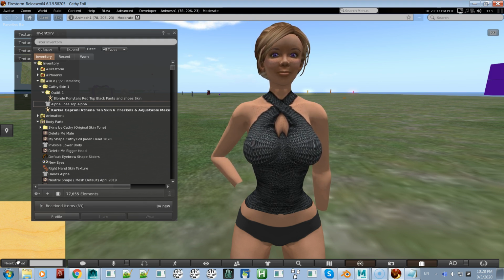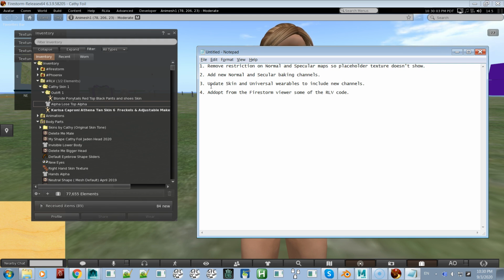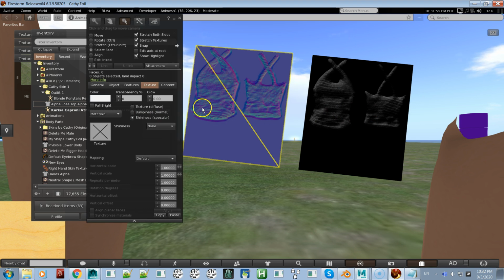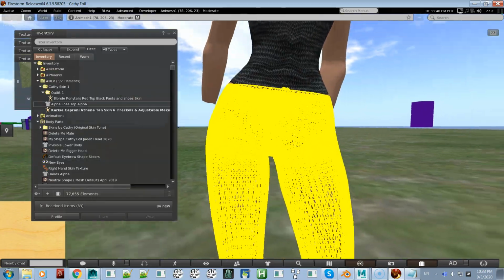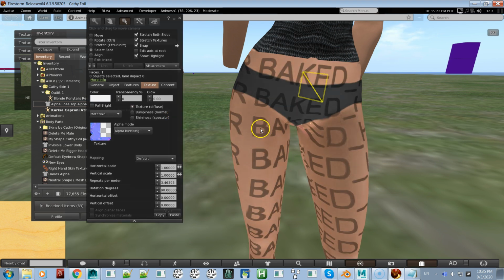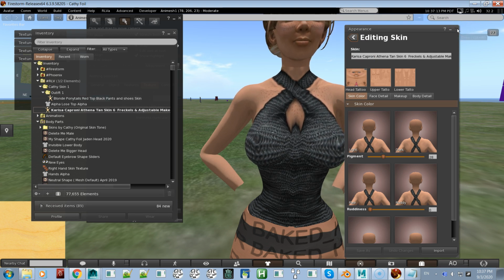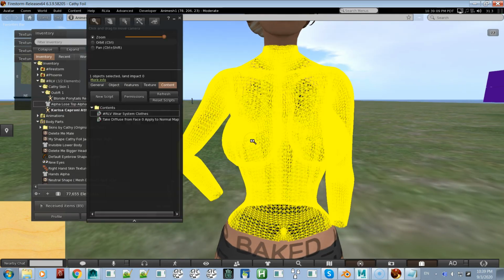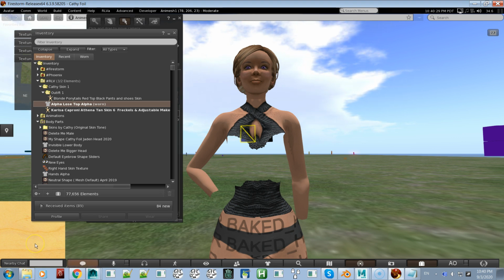Bakes On Mesh Revisited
Proposed solutions to two problems with Bakes On Mesh.